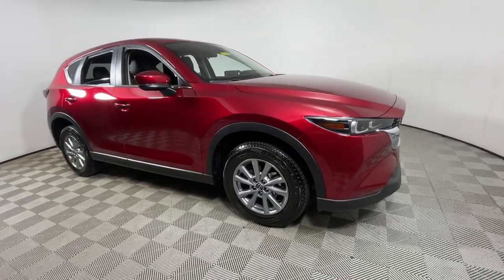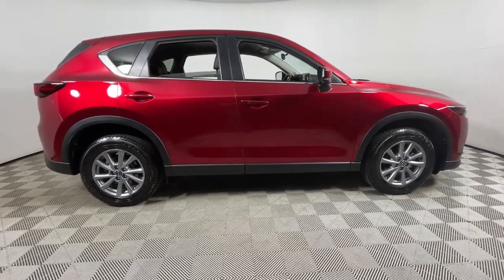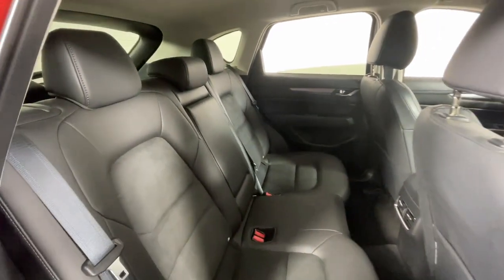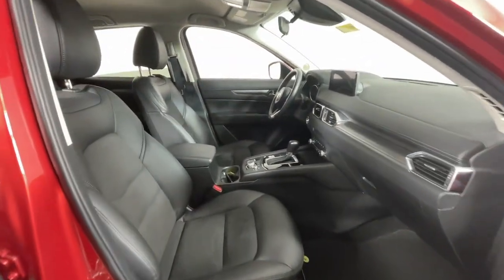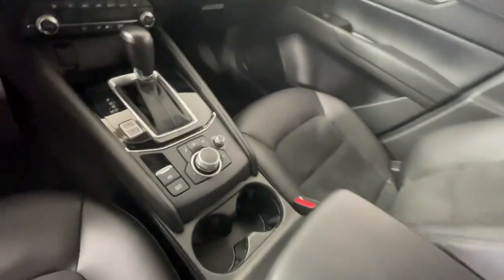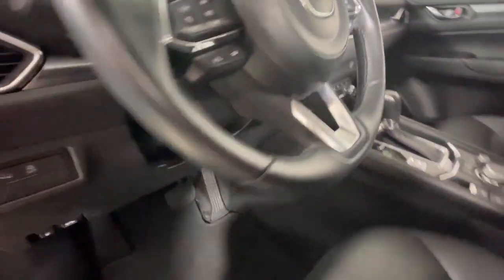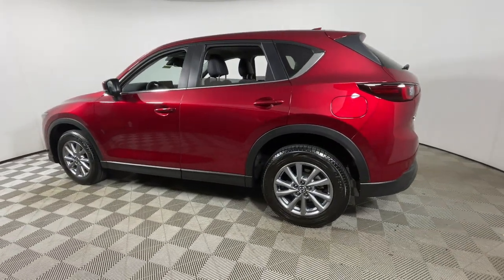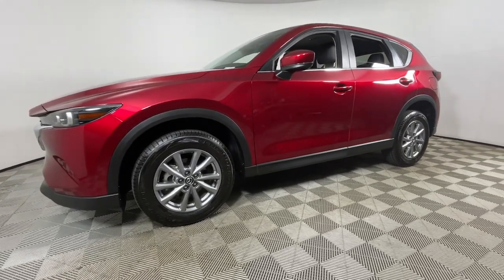2023 Mazda CX-5 at Oxmoor Mazda Louisville & Lexington, KY M17748A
Soul Red Crystal Metallic Used 2023 Mazda CX-5 2.5 S Select Package available at Oxmoor Mazda in Louisville, Kentucky. Servicing the Lexington, Elizabethtown, KY New Albany, IN Jeffersonville, IN area.
2023 Mazda CX-5 2.5 S Select Package - Stock#: M17748A

Oxmoor Mazda
7913 Shelbyville Rd

2023 Mazda CX-5 2.5 S Select Package Vehicle is at OXMOOR MAZDA. CX-5 2.5 S Select Package 4D Sport Utility SKYACTIV 2.5L 4-Cylinder DOHC 16V 6-Speed Automatic AWD Soul Red Crystal Metallic Black w/Leatherette Seat Trim ***OXMOOR MAZDA IS PROUD TO BE THE #1 CERTIFIED PRE-OWNED DEALER IN THE STATE OF KENTUCKY*** **160-POINT QUALITY ASSURANCE INSPECTION** **CLEAN CARFAX** **LOCALLY OWNED** **MAZDA PRE-OWNED CERTIFIED** **ONE OWNER** **PUSH BUTTON START** **SERVICED AT OXMOOR MAZDA** **SUPER CLEAN INSIDE AND OUT** **SUPER LOW MILES** **WELL MAINTAINED** All Wheel Drive CARFAX CERTIFIED!. Certified. CARFAX One-Owner. Odometer is 4674 miles below market average! 24/30 City/Highway MPG Priced below KBB Fair Purchase Price!